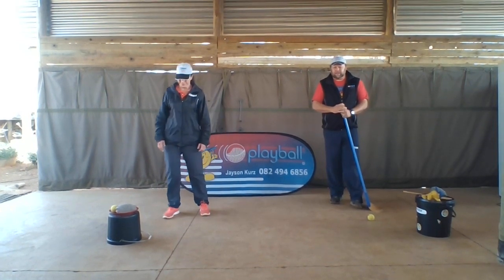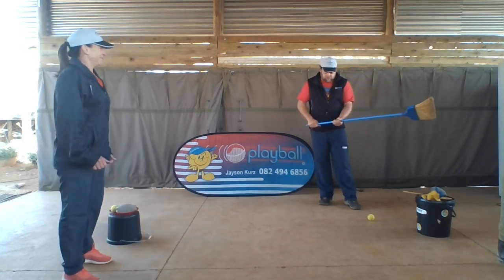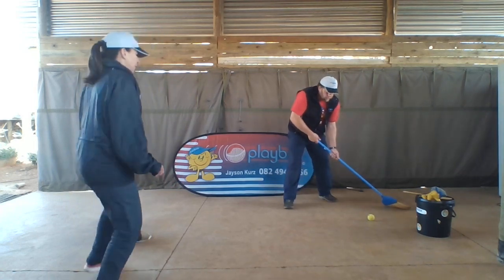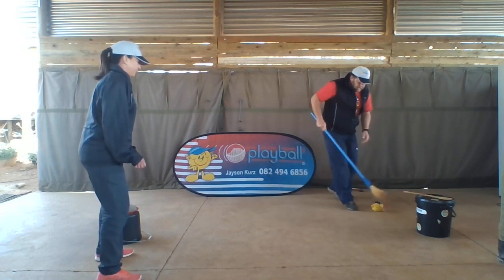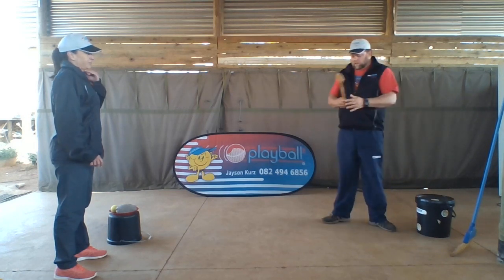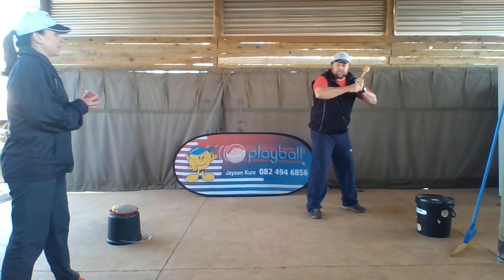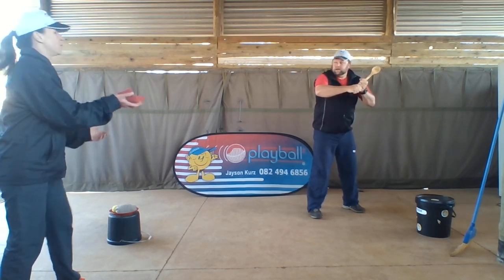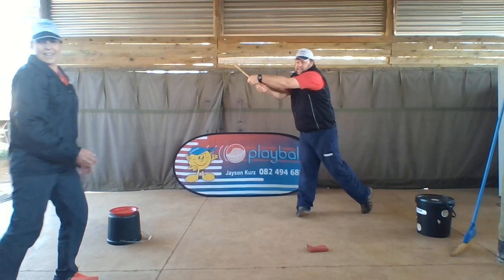5 Dinkies week 3 2021 Hockey Hit and Baseball Hitting